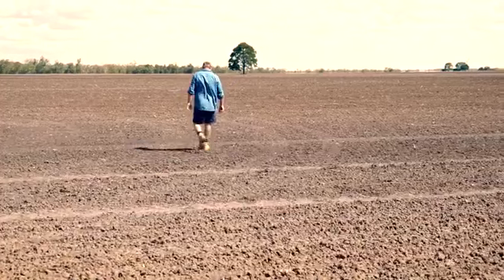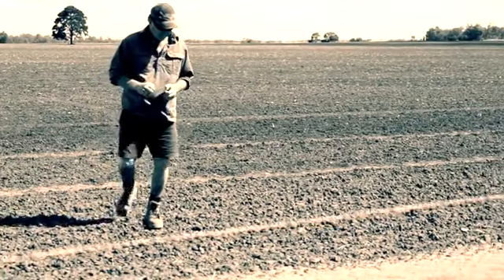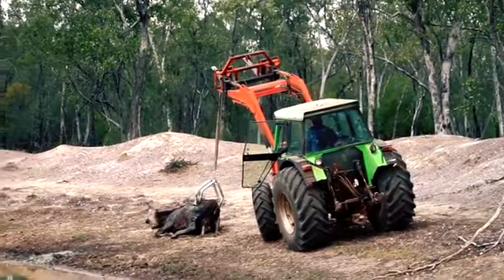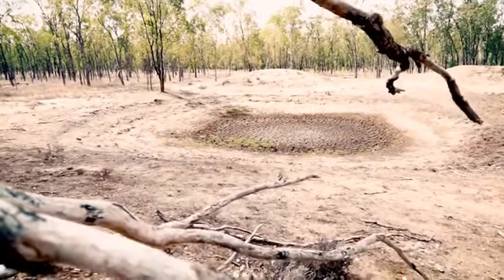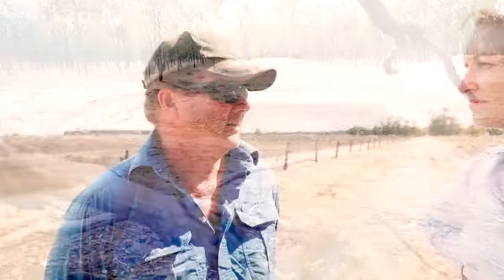Days of Dry in DUNMORE QUEENSLAND Episode 1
Your introduction to Farming Australia Now takes you to Dunmore, west of Toowoomba during the Days of Dry on their property.  Speaking directly to a Dunmore farmer.
The lesson we need to learn from all farmers is they love what they do.  They took it on and they know the challenges, but relate this to your own home and the struggles you have meeting demands on your family in today's world and then throw in a few hundred, or thousand dairy or beef cattle, sheep or what about a few thousand acres of broccoli to look after as well.
Hey, some days it's like a gold mine and we can feel this way too.  We all need a hand every now and then but when it comes to the constant knocks, a hand up is always going to mean more than a hand out.
Come on, it's your country.